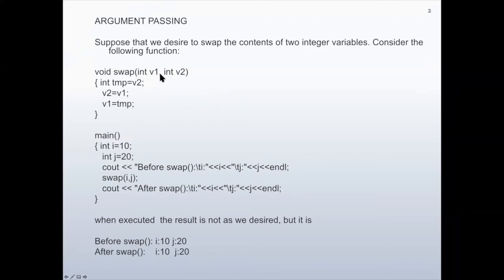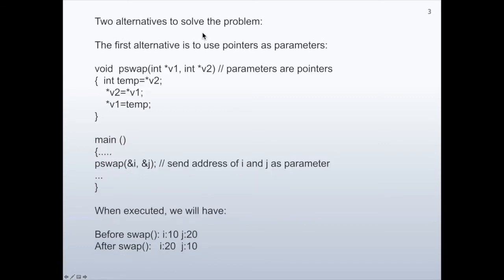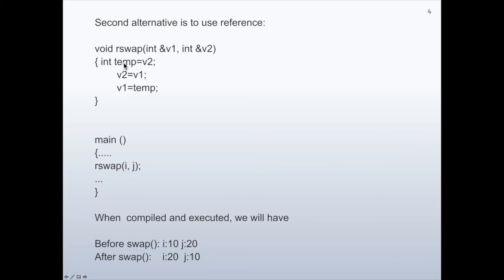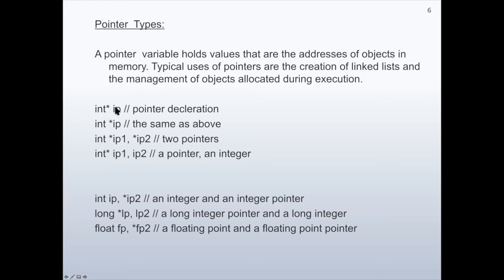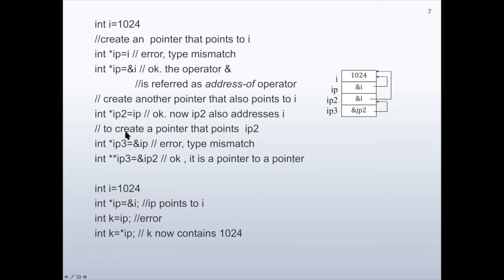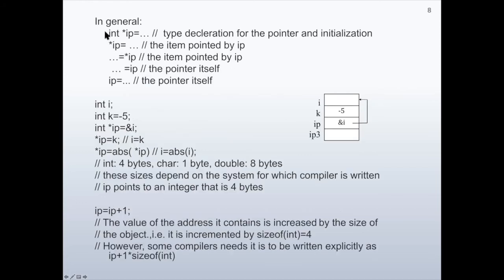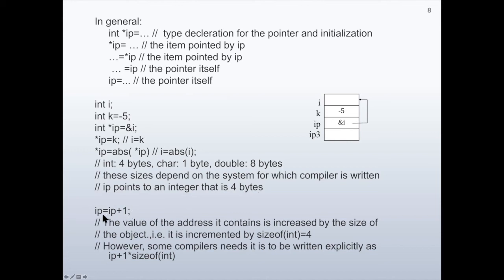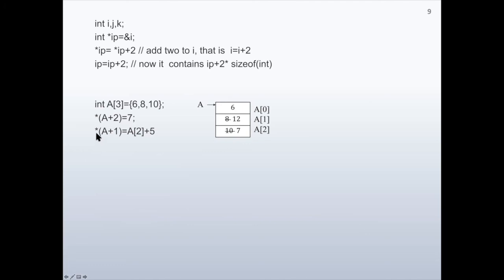EE441 CH2 P1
Argument Passing Part 1